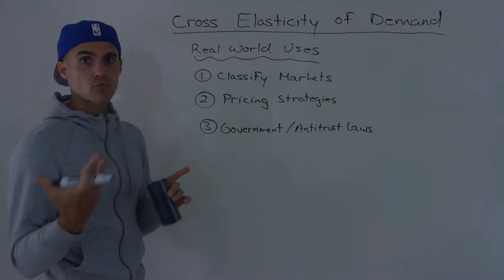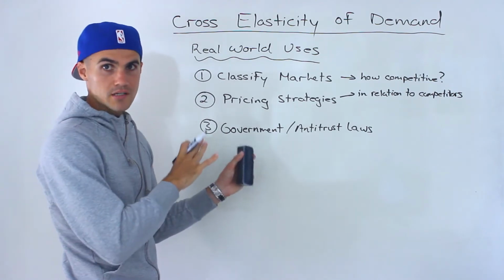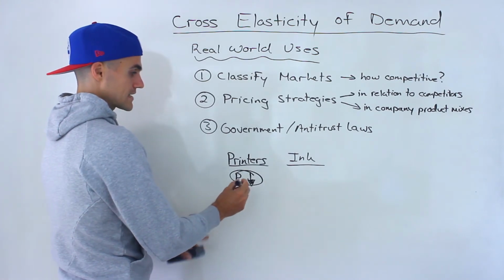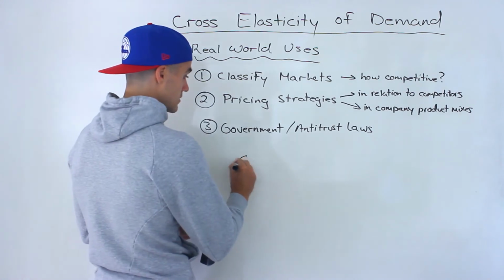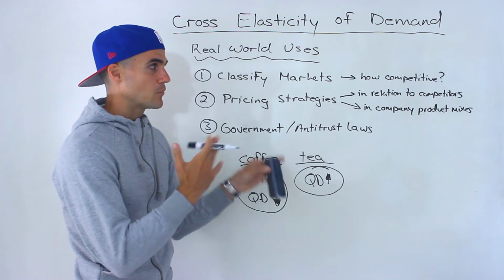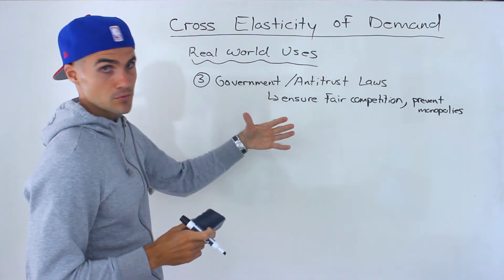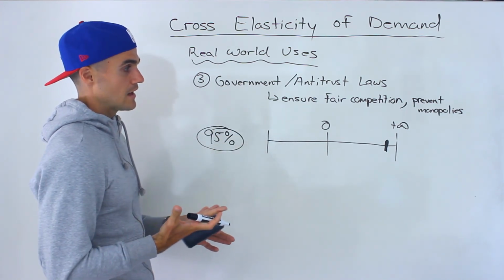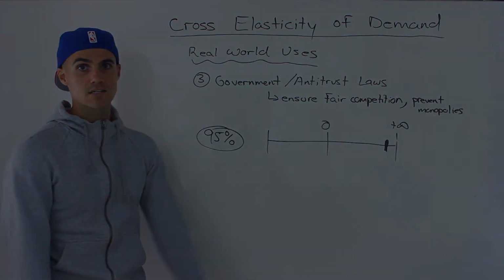Cross Elasticity of Demand Overview (Part 2) - Uses (Microecnomics)